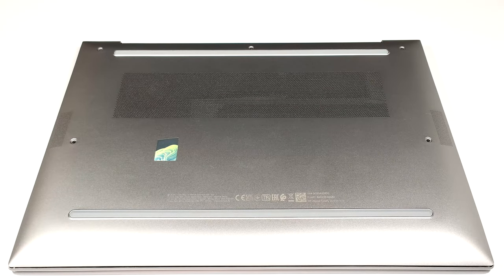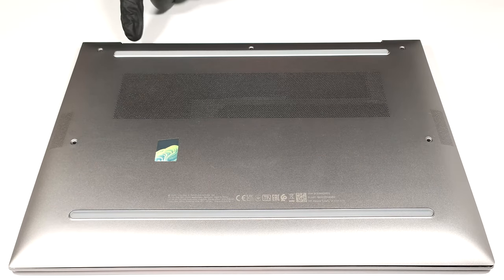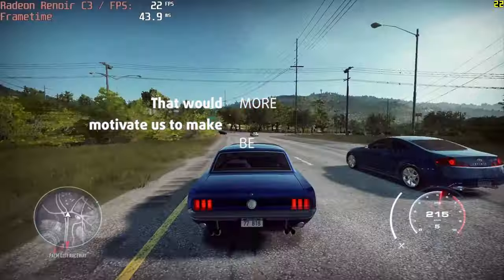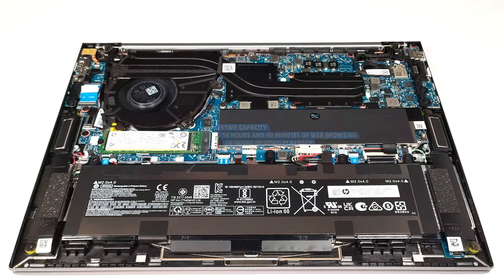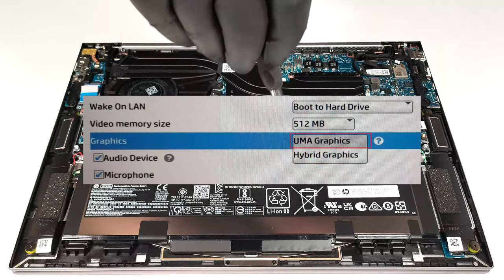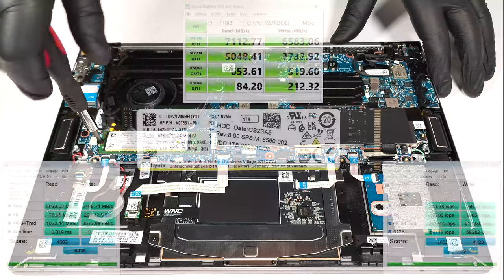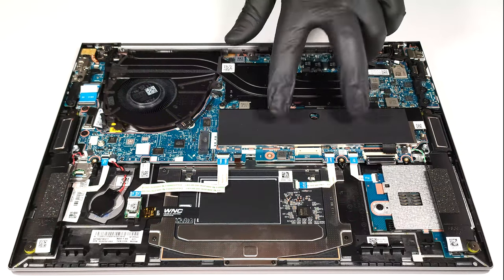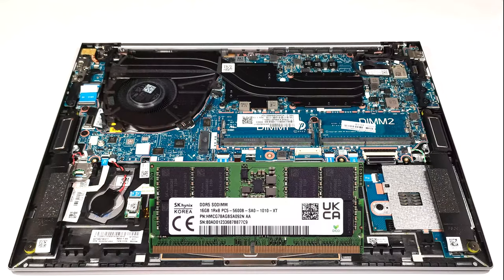🛠️ How to open HP ZBook Firefly 14 G10 - disassembly and upgrade options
✅  LaptopMedia.com